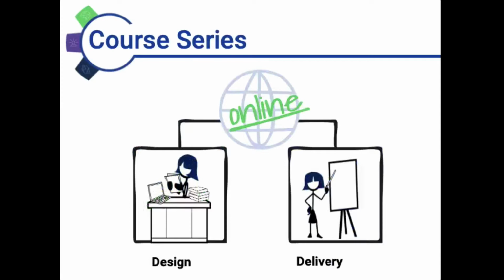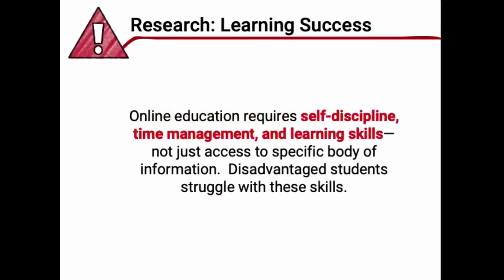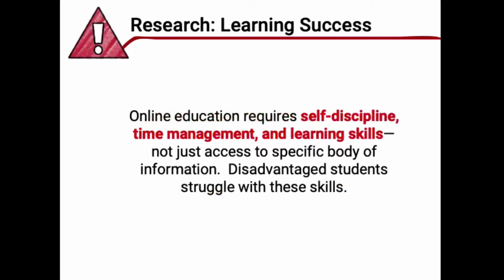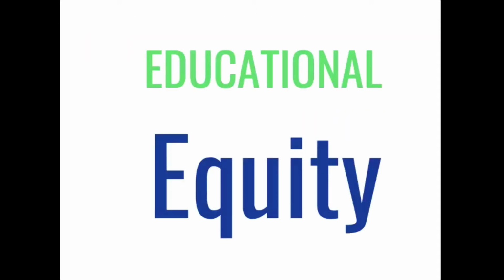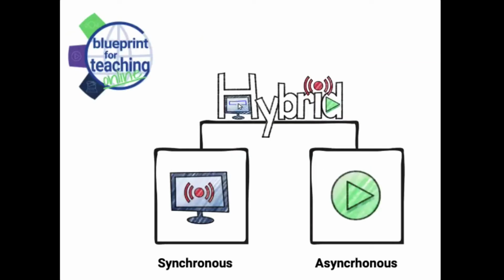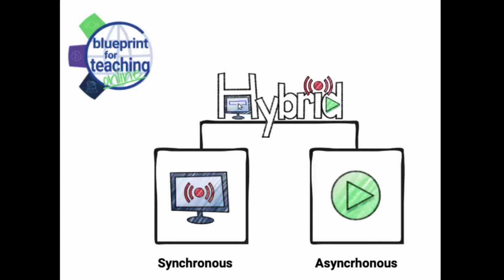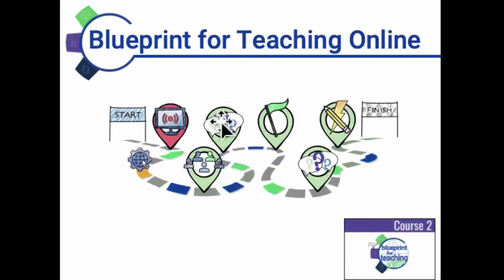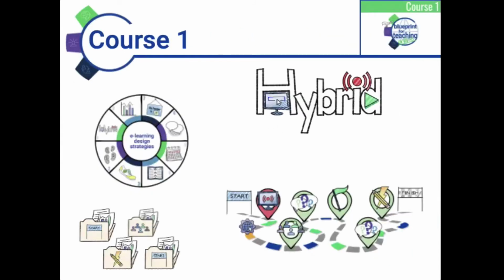Blueprint Series Introduction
An introduction to the course series.